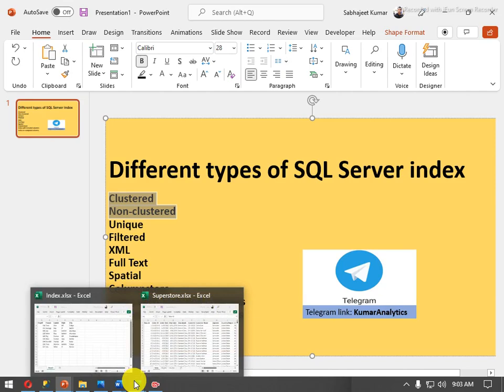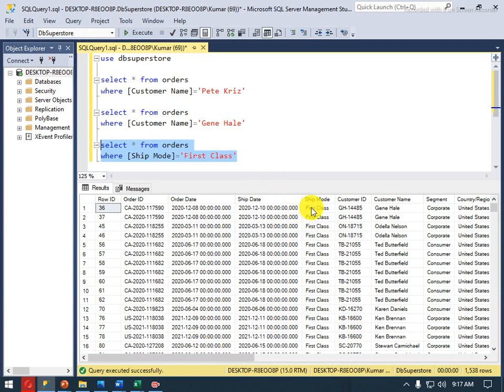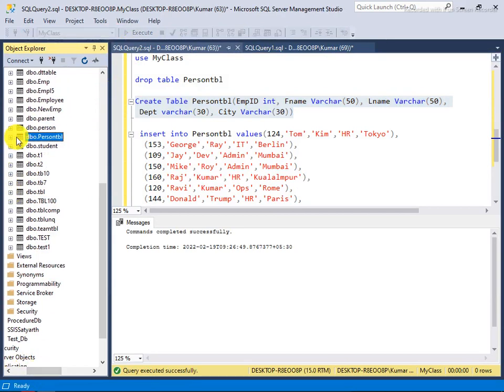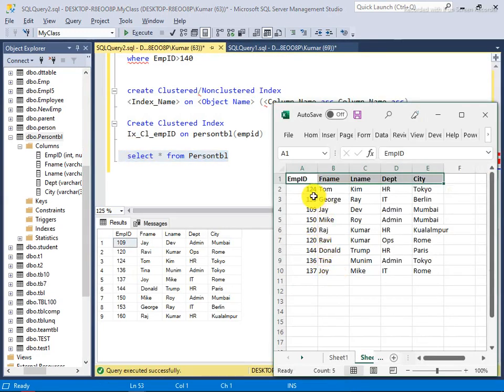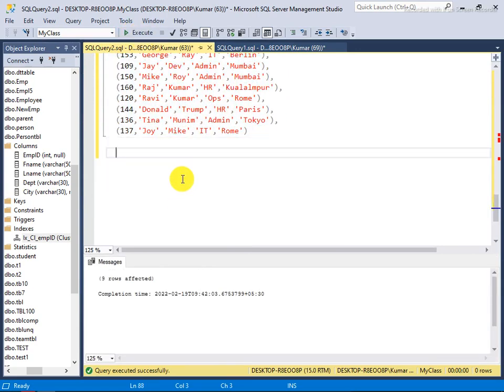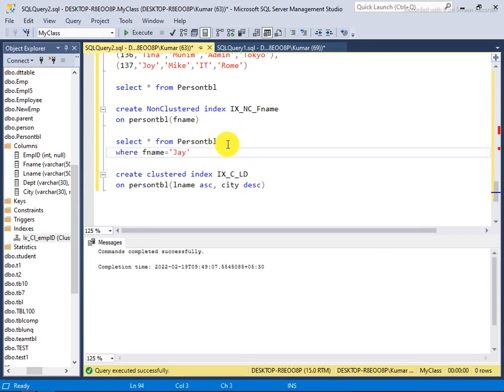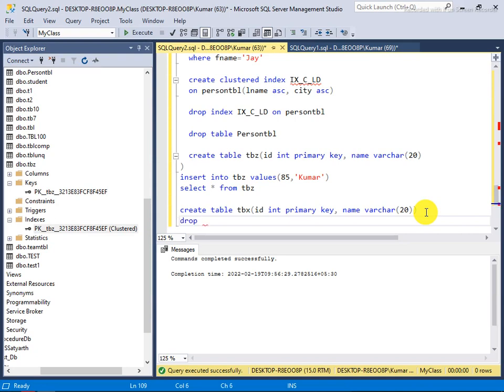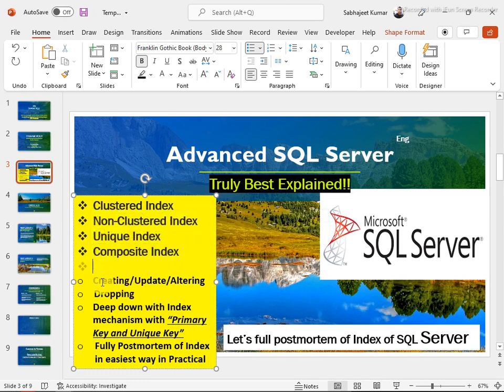SQL Server Index | SQL Server Clustered Index | SQL Server Non Clustered | SQL Server Unique Index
create Clustered index IX_ID_Orders
on orders([Row ID])

drop index IX_ID_Orders on orders

create table t9(id int, name varchar(10))
insert into t9 values(14,'Bina')

create index IX_ID_T9 on t9(id asc)
drop index IX_ID_T9  on t9

EXECUTE sp_helpindex t9

alter index ixcl_name_t9 on t9 rebuild

create clustered index ixcl_name_t9 on t9(name desc)

drop table t9

use MyClass

drop table Persontbl

Create Table Persontbl(EmpID int, Fname Varchar(50), Lname Varchar(50),
 Dept varchar(30), City Varchar(30))

 insert into Persontbl values(124,'Tom','Kim','HR','Tokyo'),
  (153,'George','Ray','IT','Berlin'),
  (109,'Jay','Dev','Admin','Mumbai'),
  (150,'Mike','Roy','Admin','Mumbai'),
  (160,'Raj','Kumar','HR','Kualalmpur'),
  (120,'Ravi','Kumar','Ops','Rome'),
  (144,'Donald','Trump','HR','Paris'),
  (136,'Tina','Munim','Admin','Tokyo'),
  (137,'Joy','Mike','IT','Rome')

  select * from Persontbl order by EmpID
  where EmpID}140

  create Clustered/Nonclustered Index
  {Index_Name} on {Object Name} ({Column_Name asc,Column_Name asc)

  Create Clustered Index
  Ix_Cl_empID on persontbl(empid)

  select * from Persontbl

  insert into Persontbl values(110,'Tom','George','Ops','Tokyo')

  execute sp_helpindex persontbl

  alter Index [Ix_Cl_empID] on persontbl
  rebuild/disable

  disable

  rebuild

  drop index [Ix_Cl_empID] on persontbl

drop table Persontbl

  (153,'George','Ray','IT','Berlin'),
  (109,'Jay','Dev','Admin','Mumbai'),
  (150,'Mike','Roy','Admin','Mumbai'),
  (160,'Raj','Kumar','HR','Kualalmpur'),
  (120,'Ravi','Kumar','Ops','Rome'),
  (144,'Donald','Trump','HR','Paris'),
  (136,'Tina','Munim','Admin','Tokyo'),
  (137,'Joy','Mike','IT','Rome')

  select * from Persontbl

  create Unique Clustered index IX_NC_Fname
  on persontbl(fname)

  select * from Persontbl
  where fname='Jay'

  create clustered index IX_C_LD
  on persontbl(lname asc, city asc)

  drop index IX_C_LD on persontbl

  drop table Persontbl

  create table tbz(id int primary key, name varchar(20)
insert into tbz values(85,'Kumar')
select * from tbz

create table tbx(id int, name varchar(20))
drop table tbx

create clustered Index IX_C_Name
on tbx(name asc)

insert into tbx values(7, 'Vina')
select * from tbx

alter table tbx
add constraint PK_ID_tbx primary key(id)

alter table tbx
alter column id int not null

-- to set not null on unique then would it be same to primary key???

--Ansesr: No, never, because by default primary key is clustered index
 --if already not any clustered index in that table.